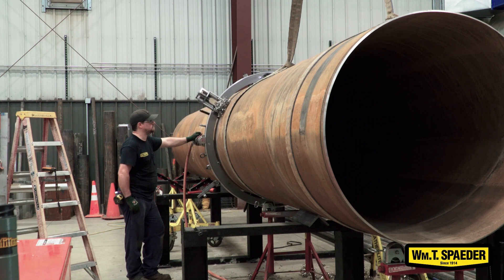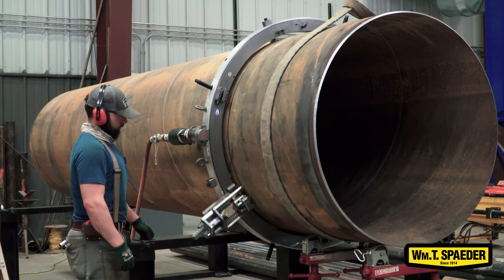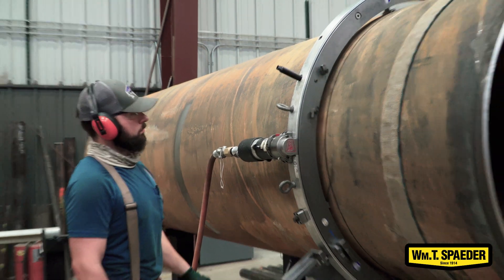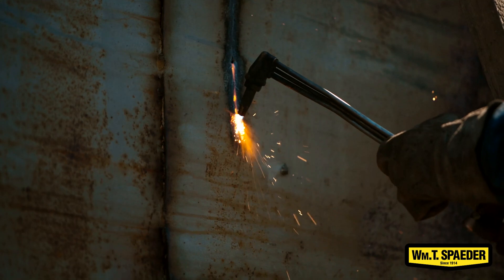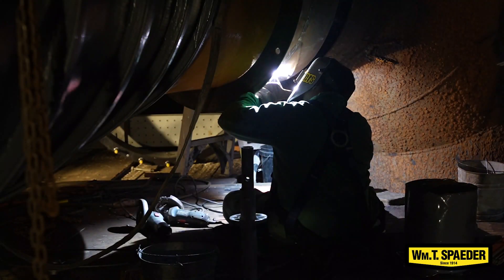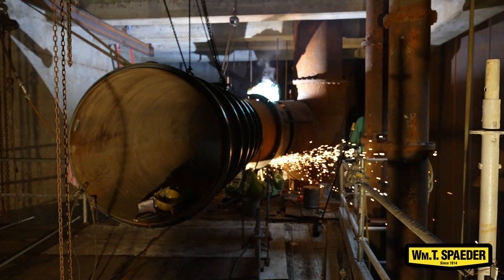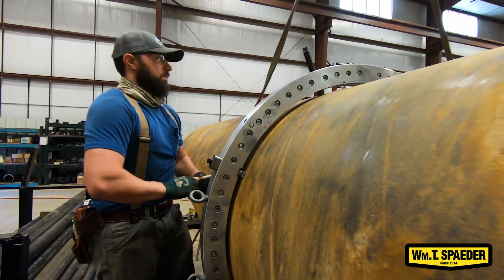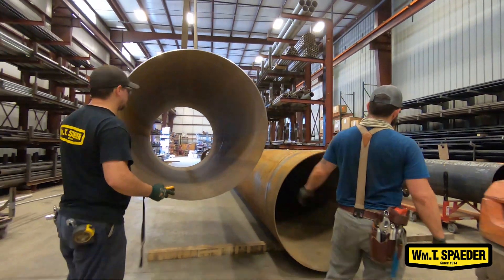Cutting Massive Pipe with the Wachs Cold Cutting Machine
We are using the Wachs cold cutting machine, also called an "air cutter," to cut 48" pipes. The Wachs cutter produces clean, accurate cuts that are ideal for welding. Steamfitters Apprentice Eric Holcomb talks about the overall process.
*Social distancing as recommended by the CDC was practiced throughout the video's creation.